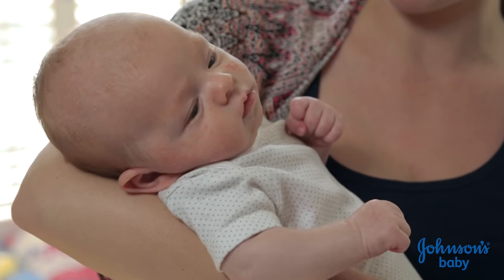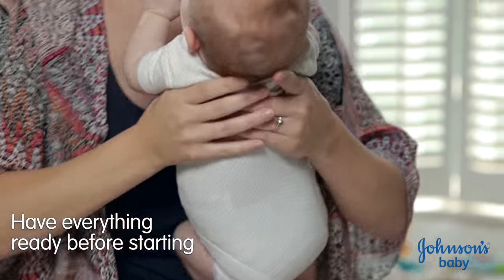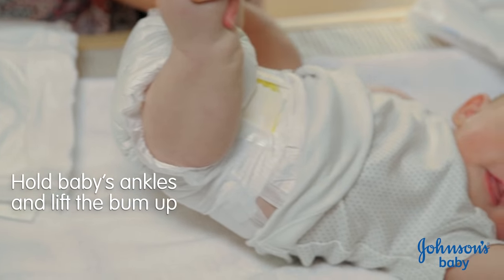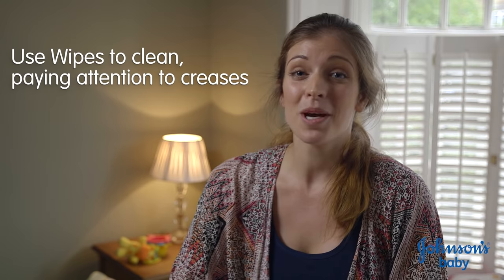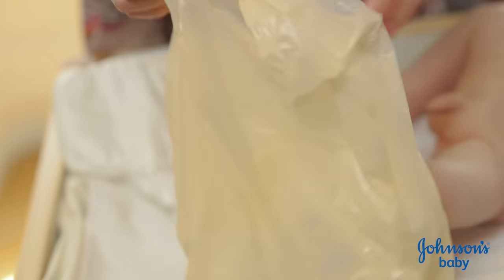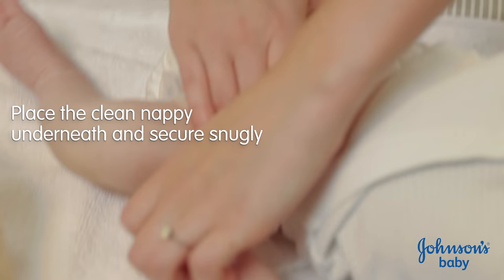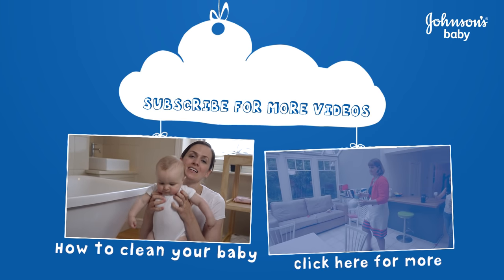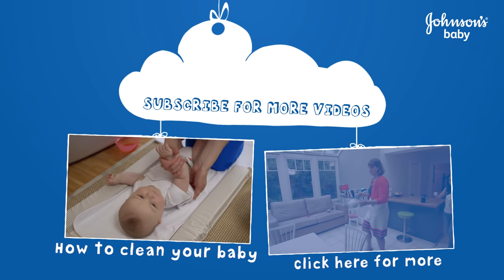How to Successfully Change a Nappy - JOHNSON'S Baby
Changing a nappy can be a daunting task to many. Watch as Jess and Jasper show you how to successfully change a baby's nappy, with their simple step by step guide. How best to wipe away any mess, what you'll need and how to keep baby comfortable during nappy change.